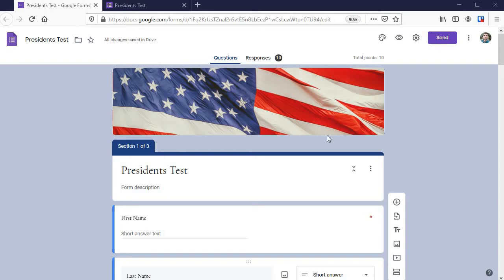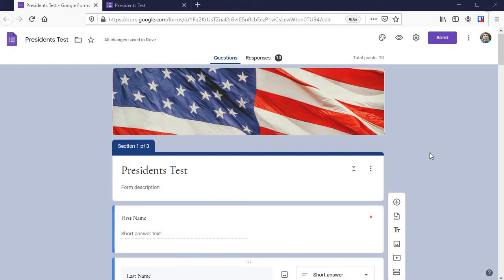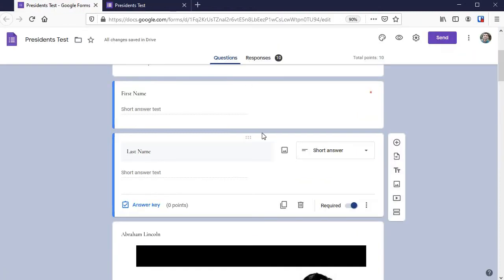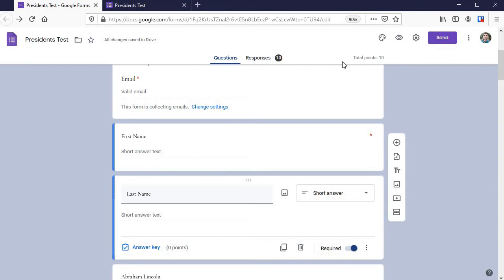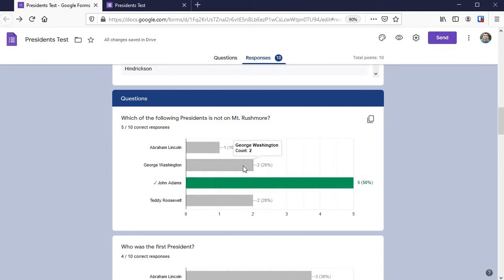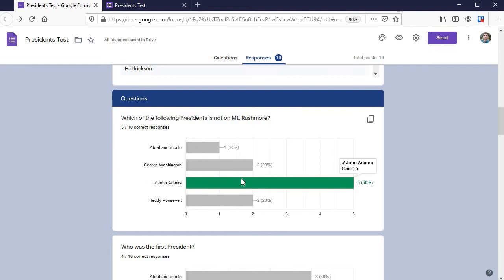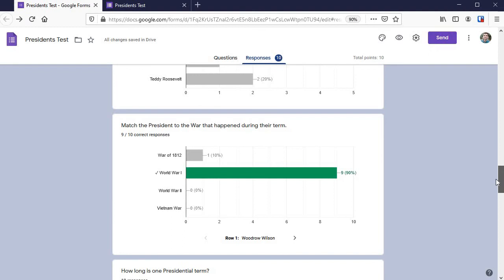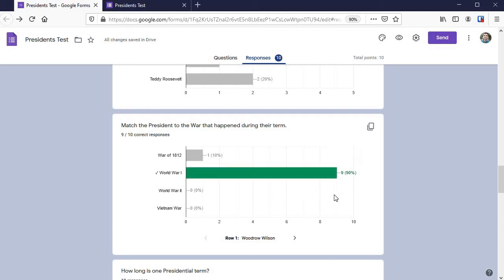Can I Edit my Google Form After I Sent it?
Yes! But you need to watch out for a few problems you could create for yourself. Watch to hear my warnings about issues that could come up when you edit a Google Form that is live and available for people to respond to.

For more Google Forms Tips, you can join the Google Forms Tips for Teachers Video Newsletter